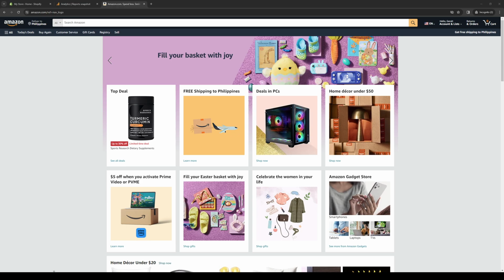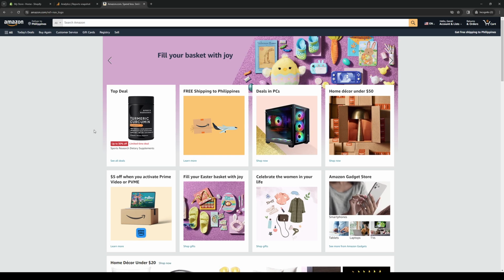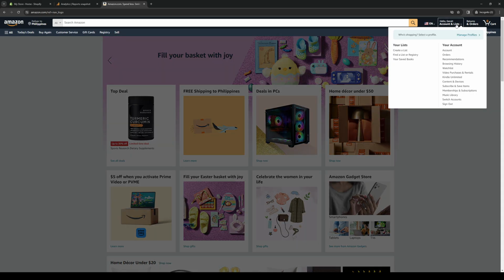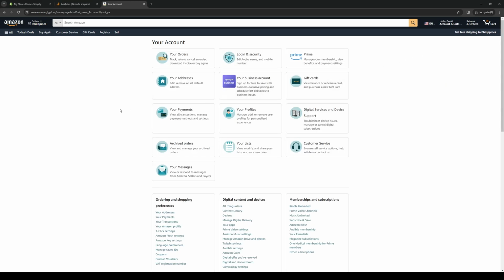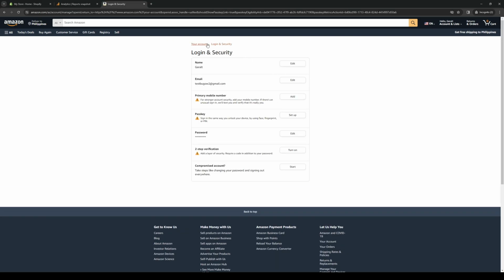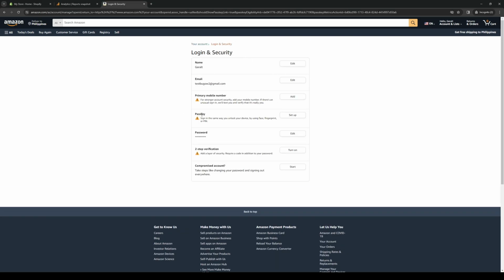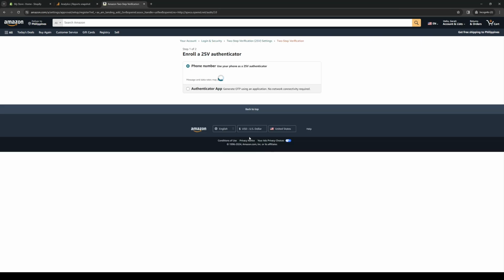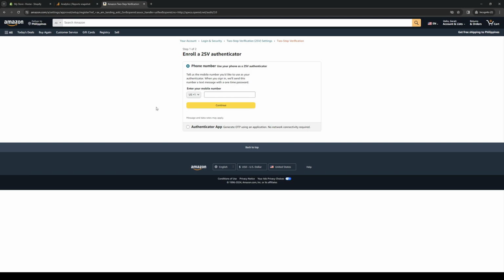How to Setup 2 Factor Authentication on Amazon (Full 2024 Guide)